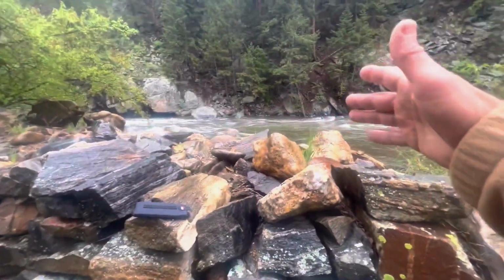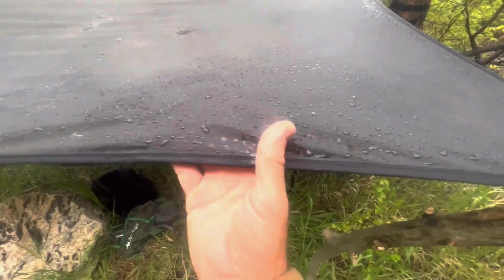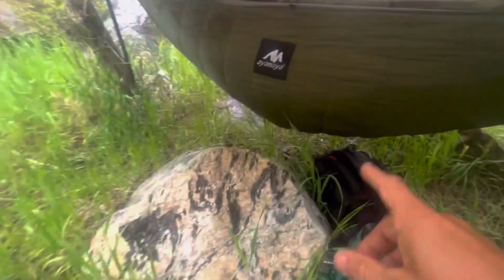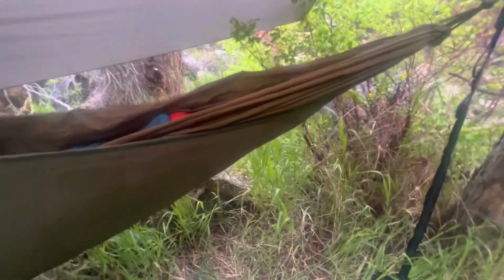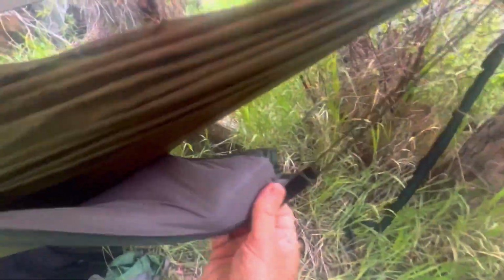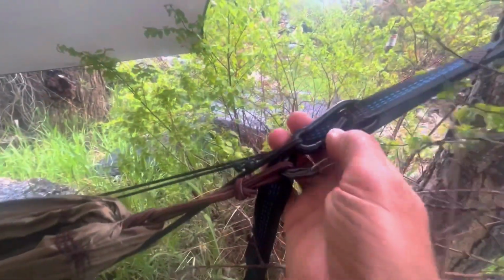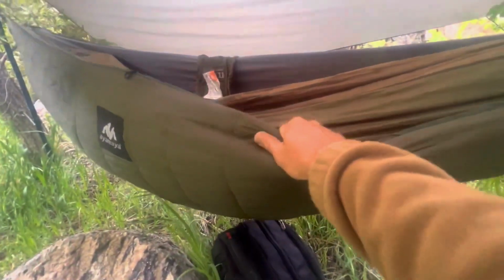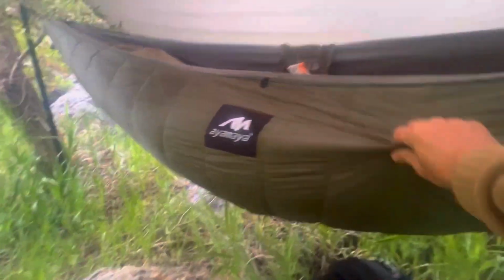Cheap Hammock Underquilt - Setup/Review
*AYAMAYA Hammock Underquilt*
*ENO DoubleNest Hammock*
*ENO ProFly Rain Tarp*
AYAMAYA Single & Double Hammock Underquilt Full Length Big Size Under Quilts for Hammocks, Camping Backpacking Essential, Winter Cold Weather Warm UQ Blanket Bottom Insulation
20d Shell + 300t Linning + 300g Polyester Filling, Any Material Or Workmanship Problem Happens in 6 Months After Order, It Will Be Fully Refunded Or Replaced.
[ 20D SHELL + DWR COATING + 300T LINING - ] - The hammock underquilt is made of 20D ripstop nylon shell with a DWR coating. This premium material allows it to wear well and last longer. Soft 300T polyester pongee lining; enough 300g polyester filling, is warm and cozy, protecting you from the cold of winter.
[ BIG SIZE - FITS ANY STANDARD SIZE HAMMOCK ] - Hammock under quilt size: Length 98.4 inch, maximum width 55.1 inch. Wide size, wraps the sides and bottom of your hammock. Combine the warmth and insulation of a sleeping bag with the comfort of a hammock. Designed to fit snugly to all standard sized hammocks, keeping you warm and toasty in chilly temperatures, no Cold Butt Syndrome (CBS) anymore!
[ ELASTIC STRAP ON BOTH ENDS - EASY TO SETUP ] - This camping hammock underquilt comes with elastic straps, and short bungee cord loops on both ends for an easy and cozy fix to your hammock. Set up and take down is quick and easy with our design. We’ve also included for you 2 larger carabiners if you prefer.
[ COMFORT TEMPERATURE RANGE - EXTEND HAMMOCK CAMPING SEASON ] - 4 season hammock underquilt, great for comfortable temperature ranges from 20°F – 68°F. This underquilt is perfect for extending the hammock camping season; from spring and summer, to autumn, or even in warmer winter days (NOTE: not for cold winter) it will keep you warm.
[ PERFECT PORTABLE SIZE – PACKS UP SMALL ] - It weighs only 2.6 lbs, and comes with a compression stuff sack, to compress into a small size for easy carrying and to save space. It is perfect for camping, backpacking, hunting, outdoor activities, and mountaineering.